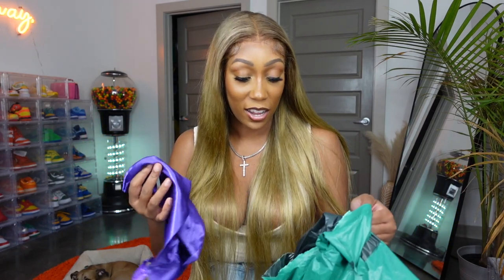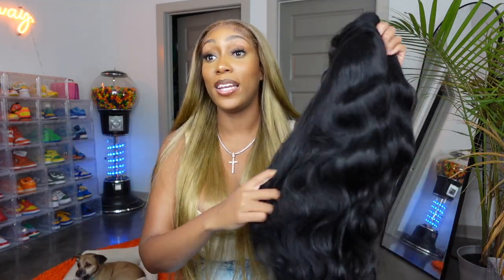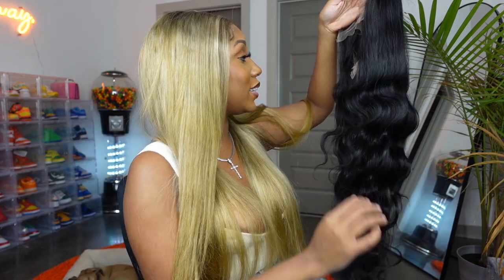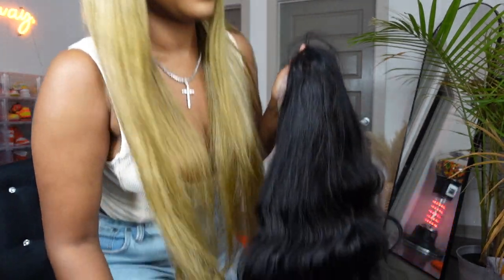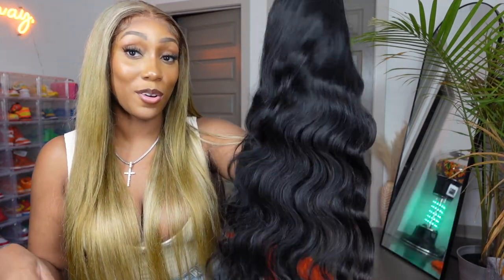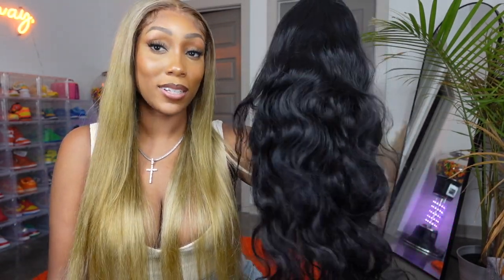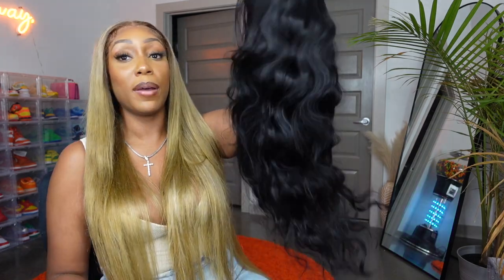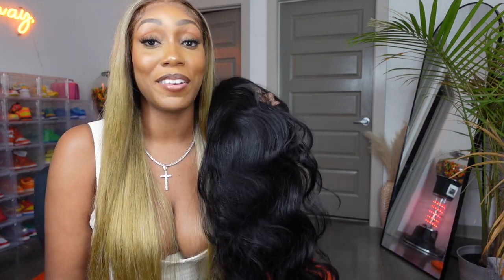CHEAP 36 INCH BODY WAVE WIG UNDER $200! 13X6 LACE FRONT 180% DENSITY ALIEXPRESS UNBOXING BLING HAIR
Hey guys! In this video I will be unboxing this cheap 36 inch 180% density 13x6 lace frontal wig on from Bling Hair on Aliexpress.